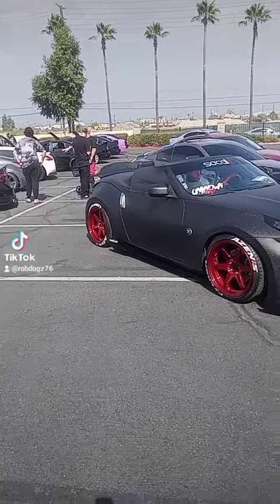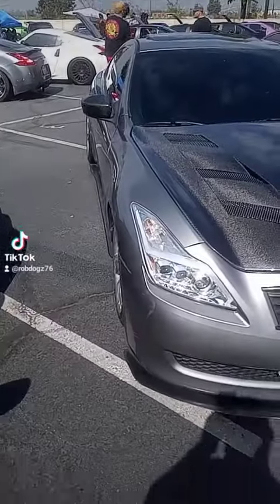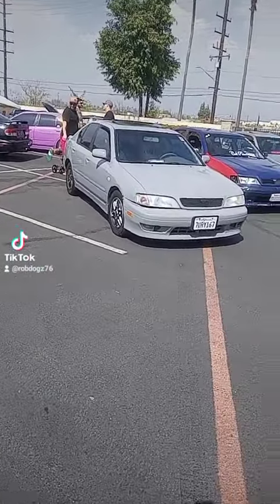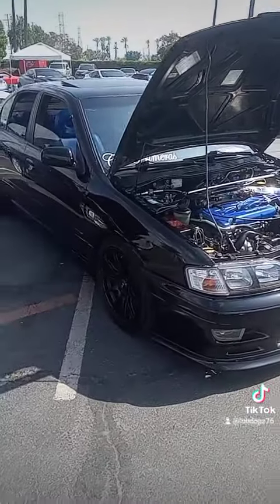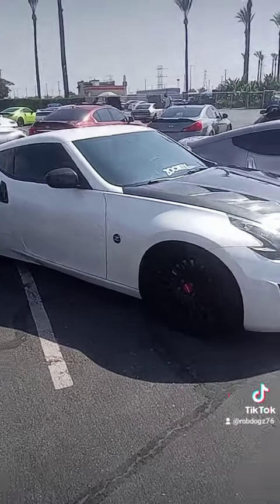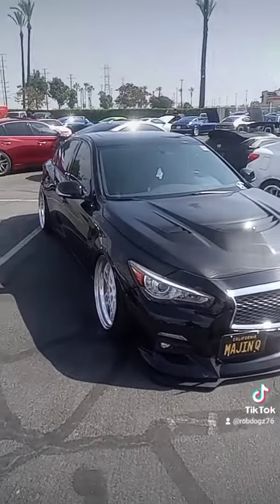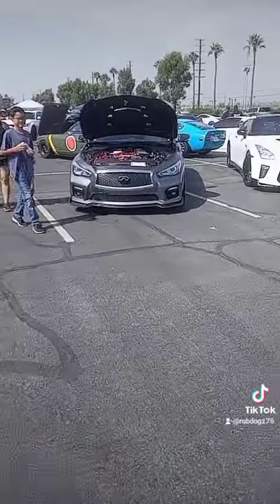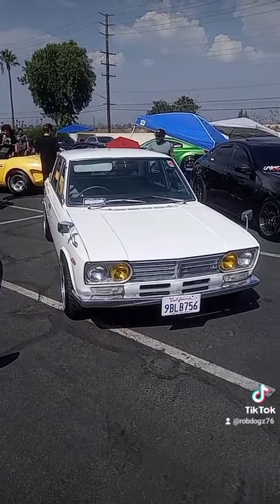October 11, 2022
nissanfest oct 9 2022 it was fun